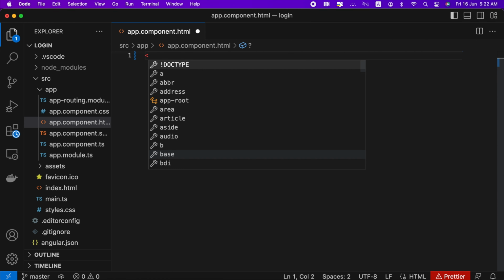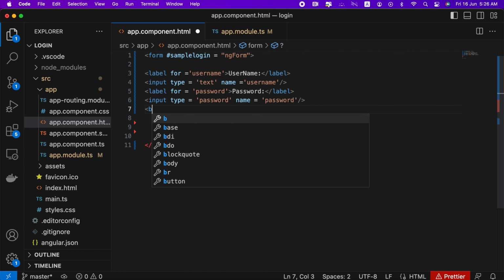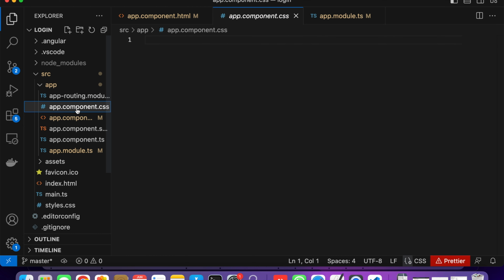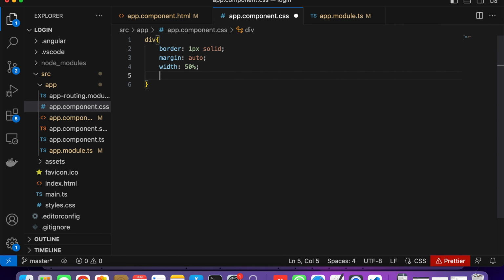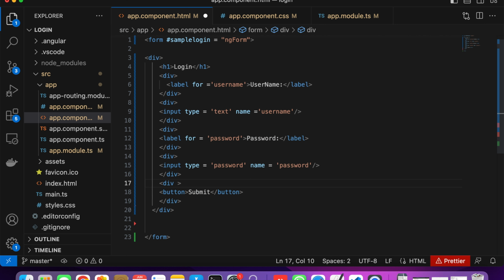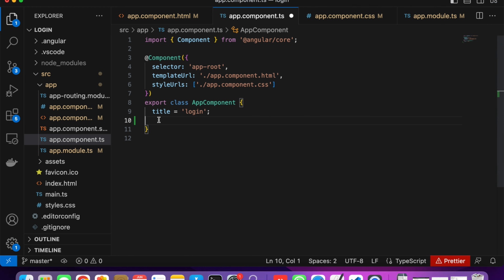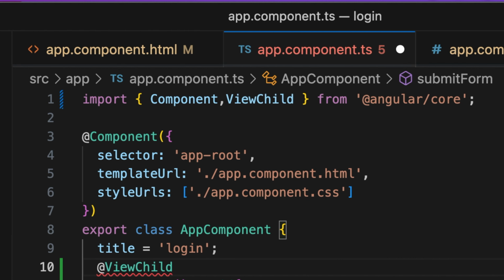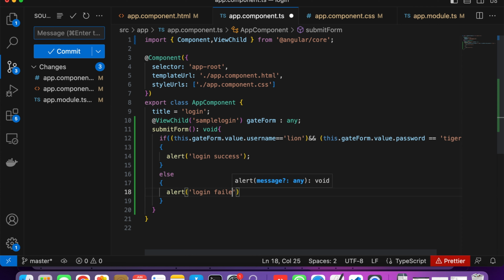LOGIN PAGE IN ANGULAR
Welcome to our Angular tutorial on building a login page with conditional logic using if-else statements! In this video, we will explore how to create a dynamic and interactive login page in Angular, leveraging the power of if-else statements to handle different scenarios and user interactions.

First, we'll start by setting up a new Angular project and generating a login component. Then, we'll dive into the code and demonstrate how to implement if-else statements to control the behavior of our login page.

You'll learn how to use if-else statements to handle scenarios such as displaying different messages based on the validity of user inputs, showing/hiding elements conditionally, and executing specific actions based on certain conditions.

We'll cover topics like form validation, checking for empty fields, validating email formats, and password strength. By implementing if-else statements, you'll be able to customize the user experience of your login page and provide real-time feedback to users.

Throughout the tutorial, we'll explain the syntax and structure of if-else statements in Angular, including how to handle multiple conditions using else-if statements. We'll also provide best practices and tips for writing clean and maintainable code.

Whether you're new to Angular or already have some experience, this tutorial is designed to help you level up your skills by incorporating conditional logic into your Angular projects. Follow along and enhance your understanding of if-else statements in Angular, unlocking new possibilities for your login page development.

Join us as we build an engaging login page in Angular using if-else statements. Let's get started with creating a dynamic login page with conditional logic in Angular!